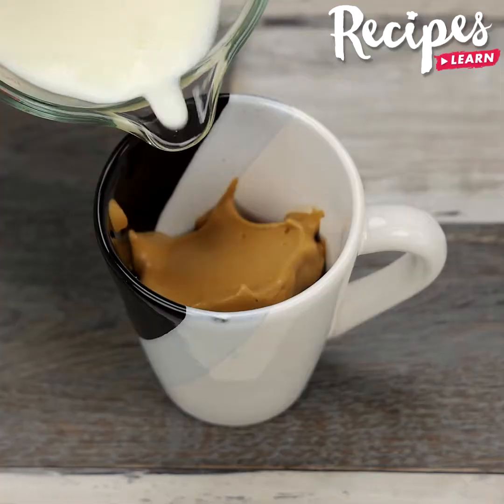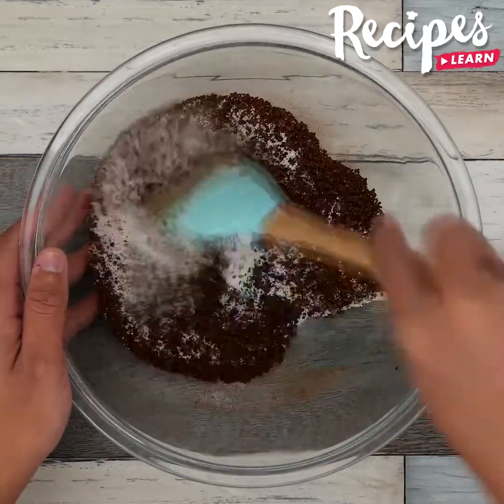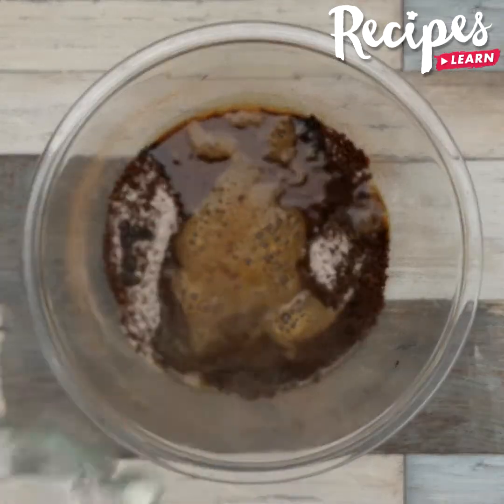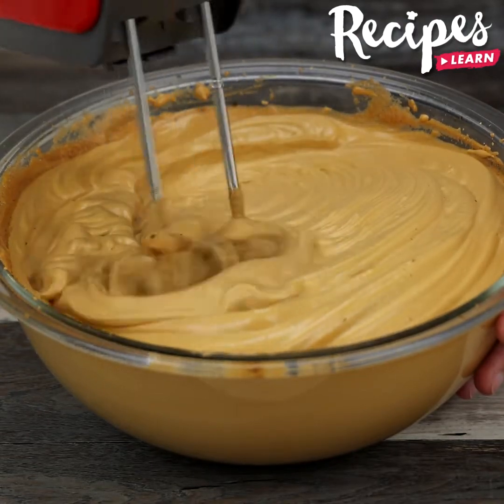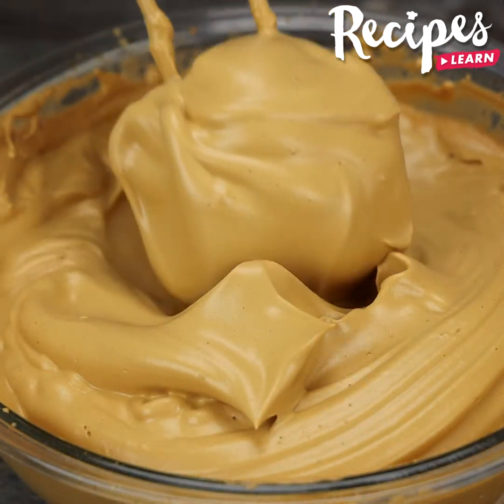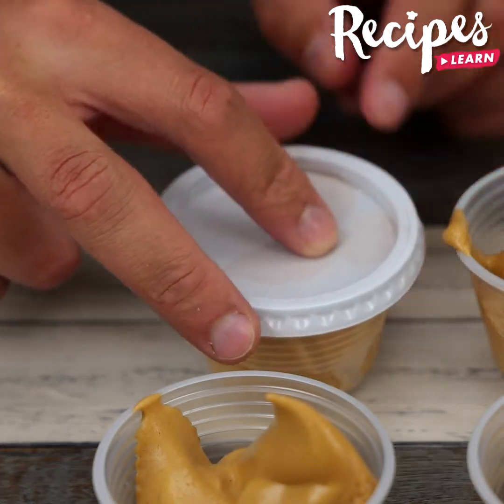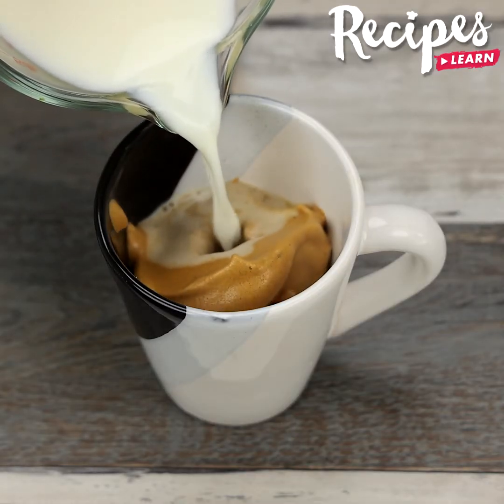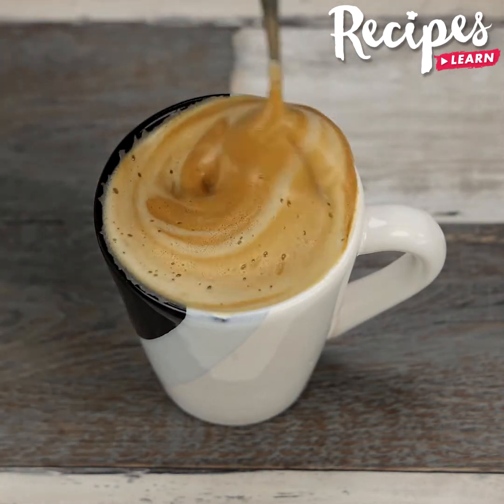Creamy coffee like in the caffee bar!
Learn how to make this coffee at home!!

📌Ingredients
1 cup sugar
50g instant coffee
250ml/7oz hot water